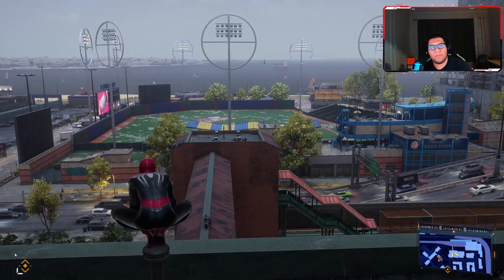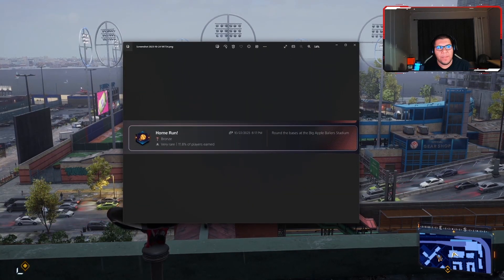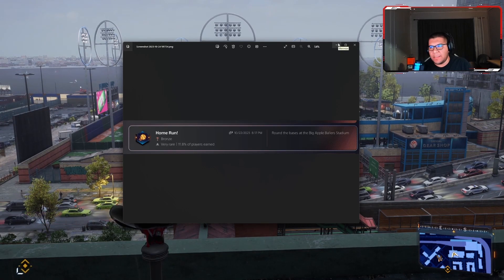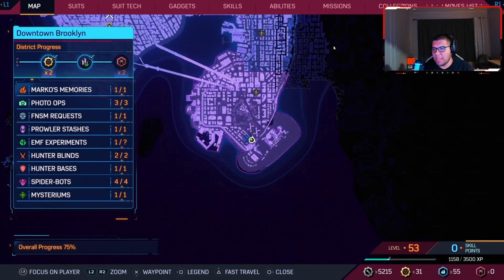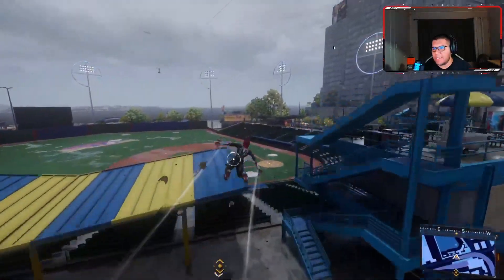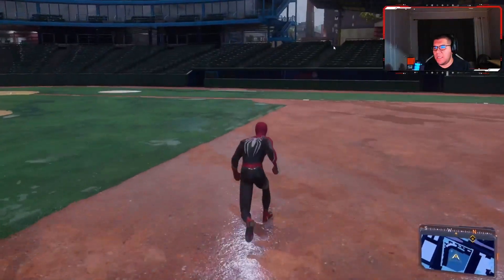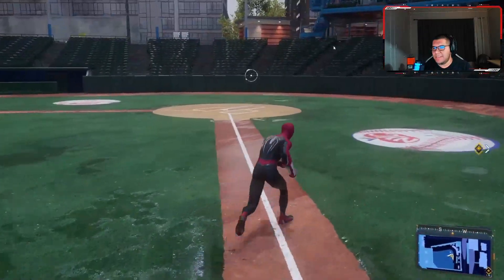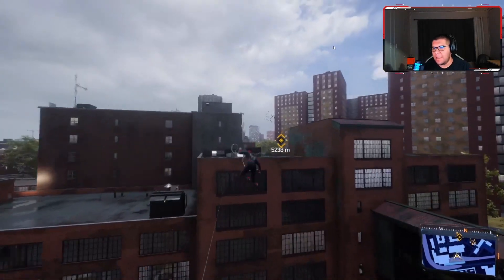Marvel's Spider-Man 2 Hang Ten Trophy Guide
Hang Ten Trophy Guide - Perform 30 Air Tricks in a row without touching the ground.

Also on tik tok - Goal 1k